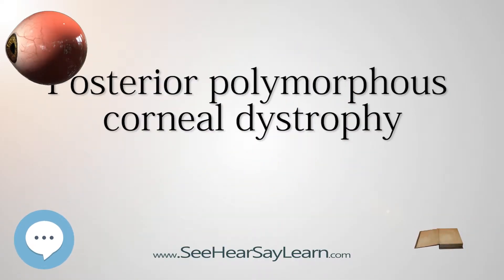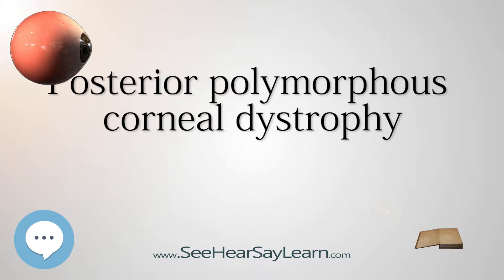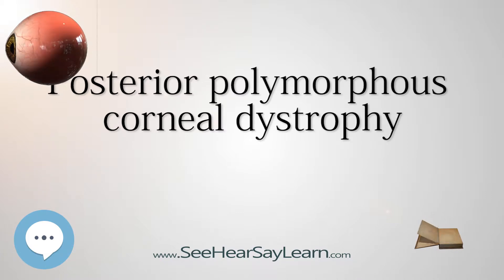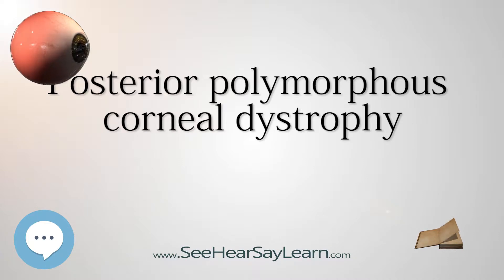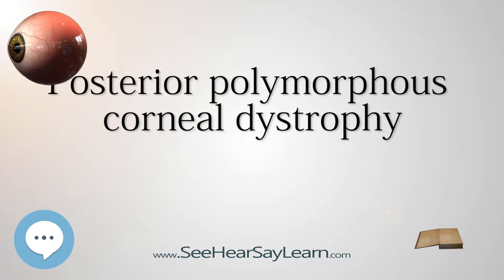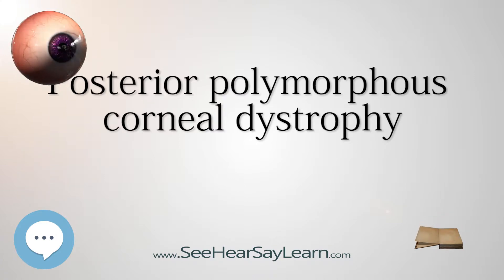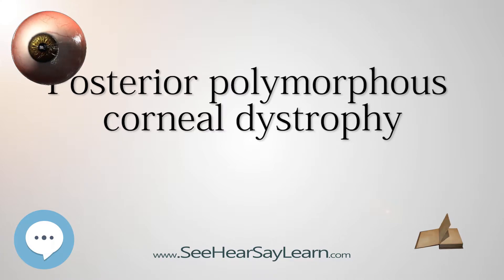Posterior polymorphous corneal dystrophy - Your EYEBALLS - EYNTK 👁️👁️💉😳💊🔊💯✅